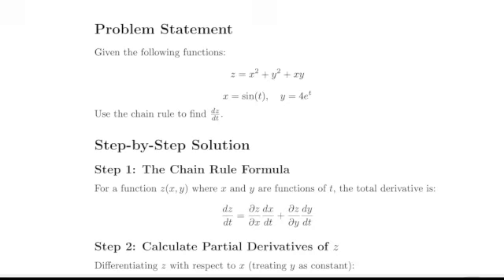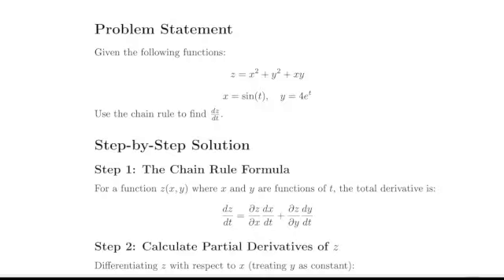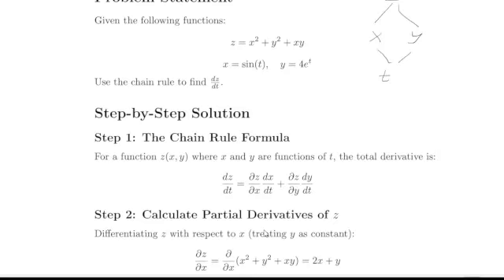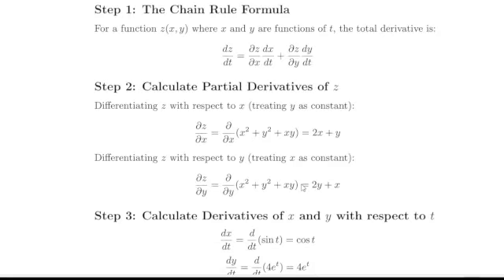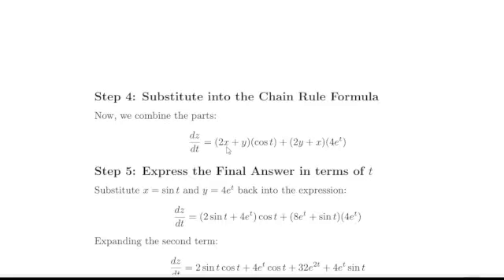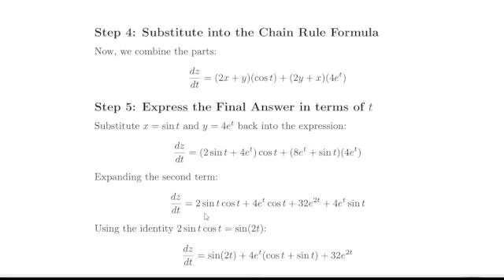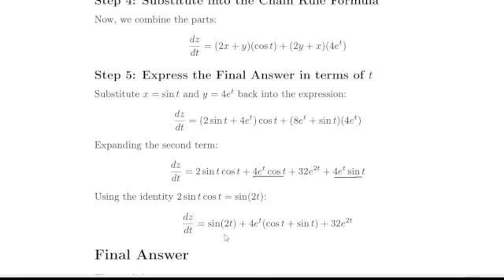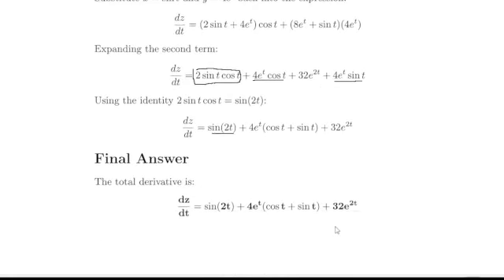Use the Chain Rule to Find dz/dt | Multivariable Calculus Example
In this video, we use the multivariable chain rule to find:

dz/dt

given the functions:

z=x^2+y^2+xy, x=sint, y=4e^t

We compute the partial derivatives, apply the chain rule step-by-step, and substitute the expressions for (x) and (y) to obtain the final derivative.

Topics covered:

* Multivariable chain rule
* Partial derivatives
* Derivatives of exponential functions
* Parametric substitution

Perfect for students studying:

* Calculus 3
* Multivariable calculus
* Engineering mathematics
* The chain rule in higher dimensions